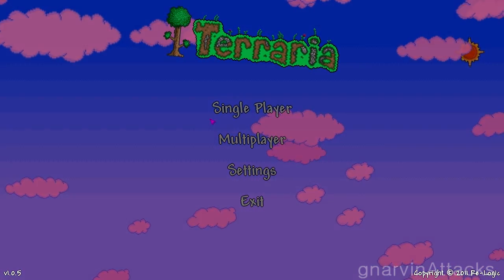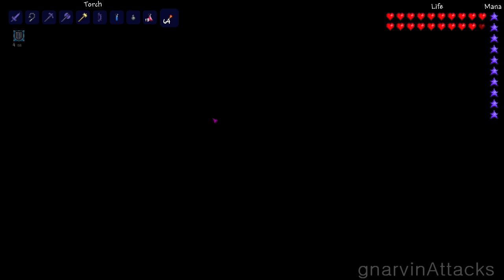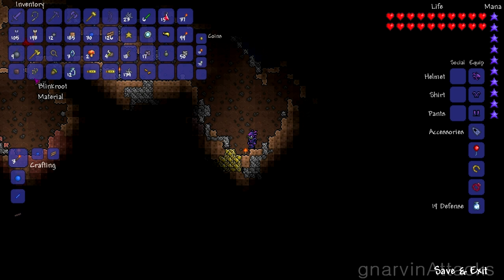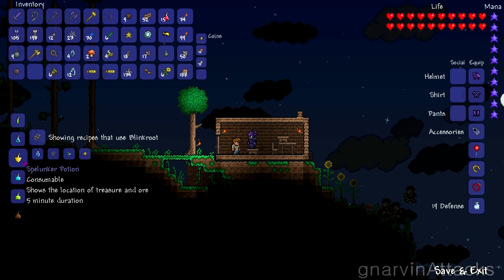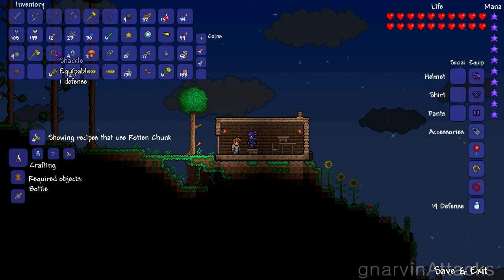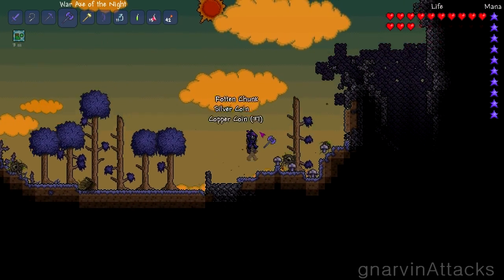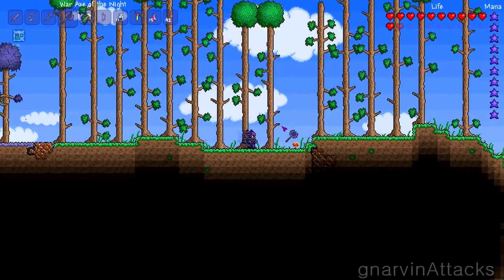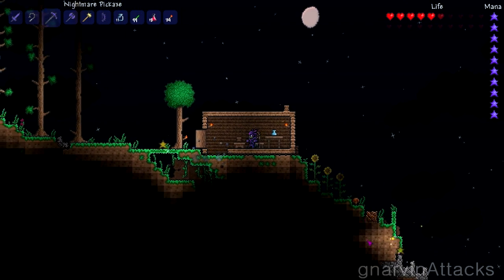Terraria 1.0.5 Update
Terraria has been updated to 1.0.5